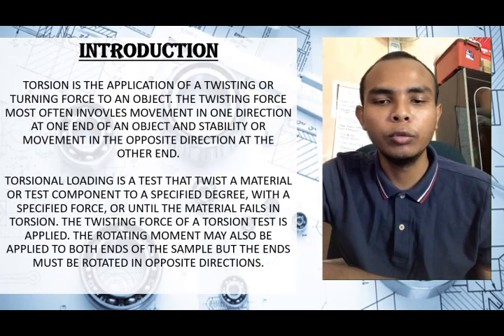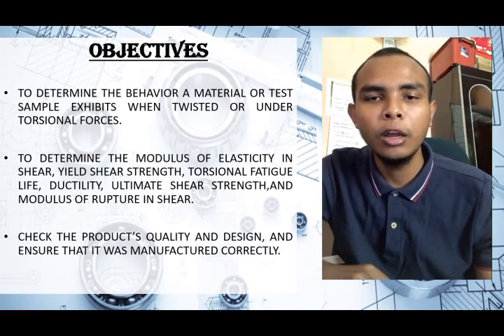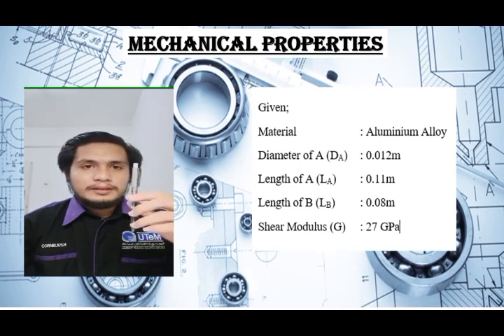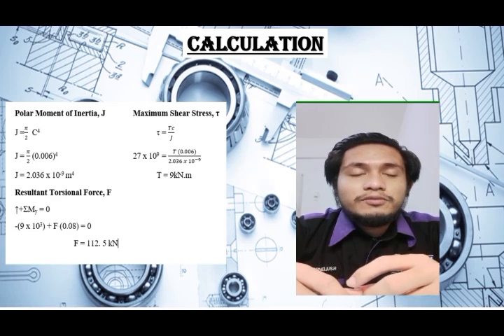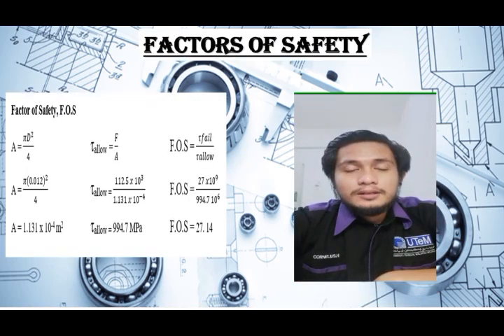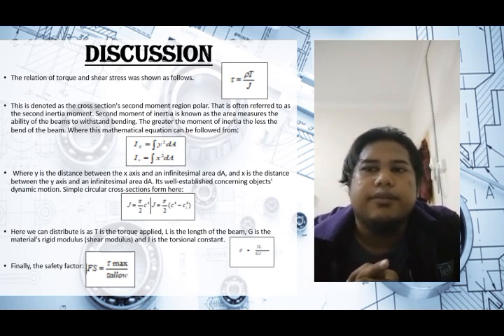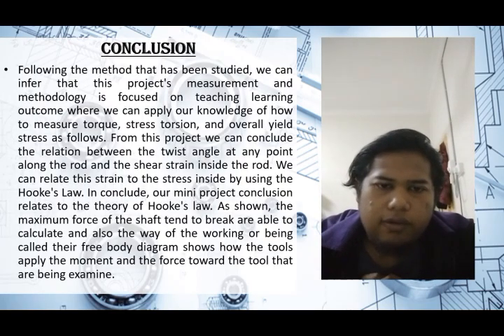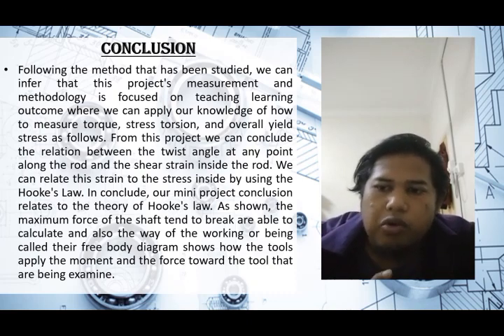THE TORSIONAL LOAD OF ROD’S COOKIE PRESS MOULD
SOLID MECHANICS MIINI PROJECT
GROUP MEMBER :
NUR ZAIM AIZAT BIN NOR ZAINUDIN B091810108
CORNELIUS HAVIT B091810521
AHMAD FARID BIN ABU SEMAN B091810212